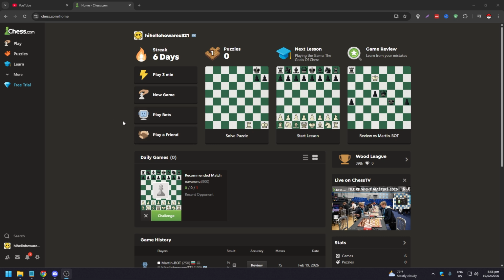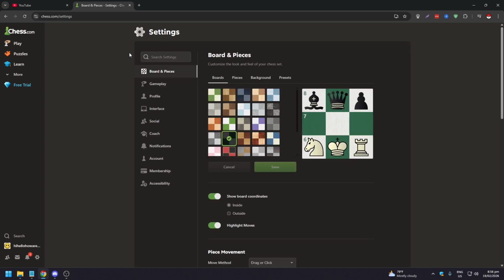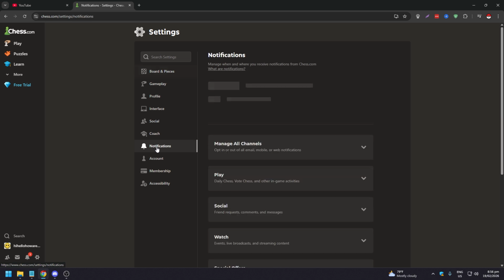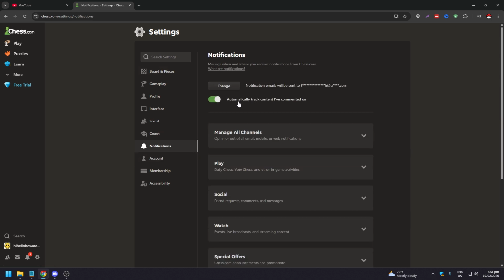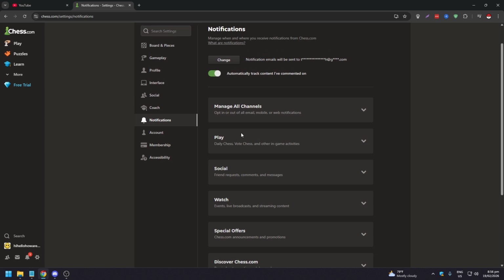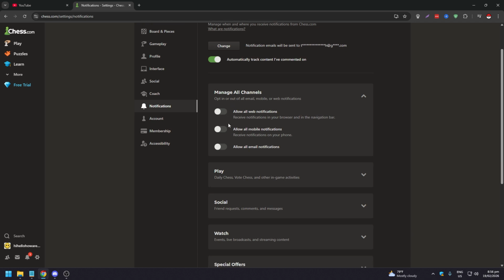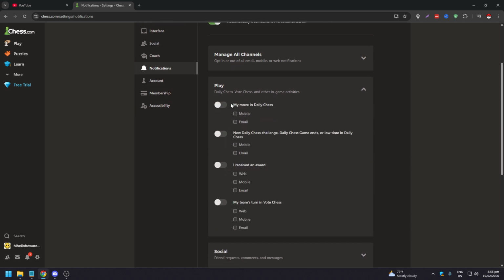How To Turn Notifications On or Off on Chess.com in 2026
How to Manage Notification Settings on Chess.com

Want to turn notifications off or on in Chess.com? This video explains how notification settings work on Chess.com and how managing alerts can improve your overall experience. Whether you're receiving game reminders, challenge requests, friend activity updates, or email notifications, understanding how to control them helps you stay focused and organized.

Chess.com offers customizable notification preferences across desktop and mobile devices. Users can typically adjust in-app alerts, email updates, and push notifications depending on their preferences and device settings. In this overview, you’ll learn how notification controls generally function, how they sync with your account, and what to consider when modifying alert preferences.

If you want fewer distractions while playing or prefer to stay updated on every activity, this guide provides a clear explanation of how notification management works within Chess.com and how it fits into your overall account settings.